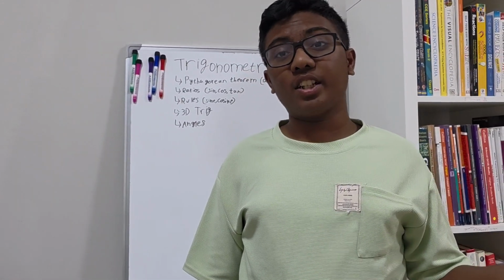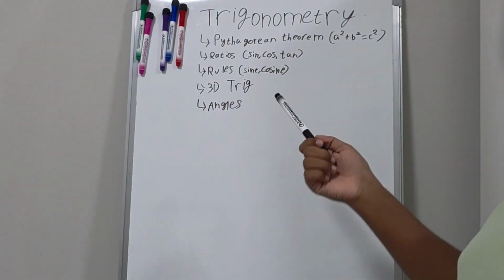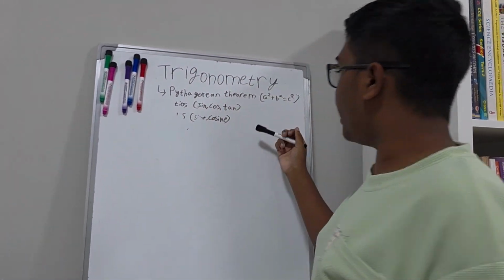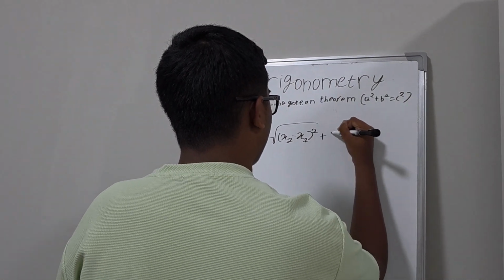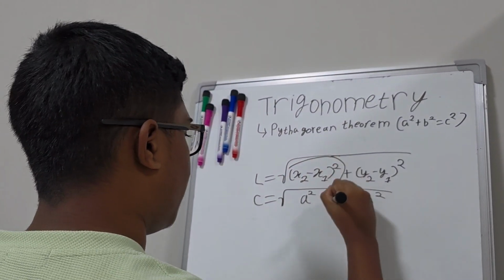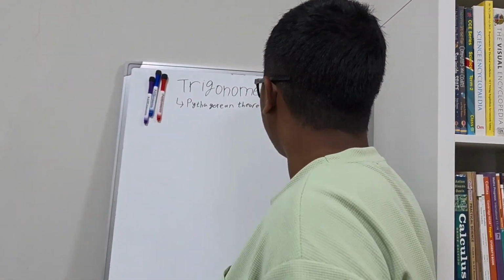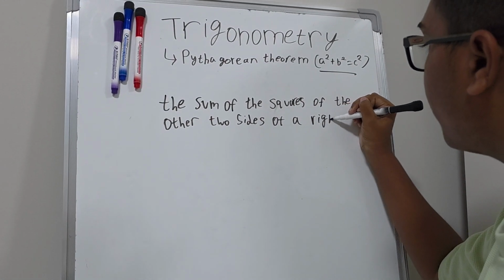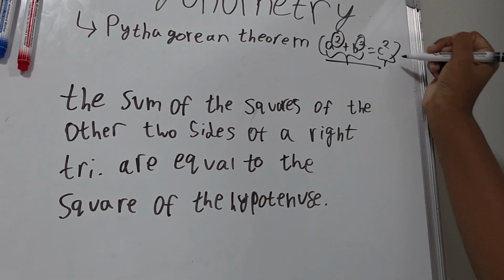IGCSE Trigonometry FULL REVISION! | Complete Exam Guide 2026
Preparing for your IGCSE Maths exam? 📐🔥

This IGCSE Trigonometry Full Revision video covers everything you need to know to feel confident and exam-ready.

At Learn with Adeesha, we simplify Maths and break down difficult topics step by step so students can understand clearly and score higher.

In this complete trigonometry revision, we cover:

✔ Right-angled triangles
✔ Sine, Cosine, and Tangent (SOH CAH TOA)
✔ Using the calculator correctly
✔ Word problems & exam-style questions
✔ Common mistakes students make
✔ Quick revision tips for exams

This video is perfect for:

• Students preparing for final exams
• Learners who struggle with trigonometry
• Students who want a full revision before exams

Trigonometry is one of the most important topics in IGCSE Maths. Understanding it properly can significantly improve your exam results.

If you watch this full review and practice the examples, you’ll walk into your exam with confidence.

Let’s make Maths simple, clear, and exam-ready! 🚀